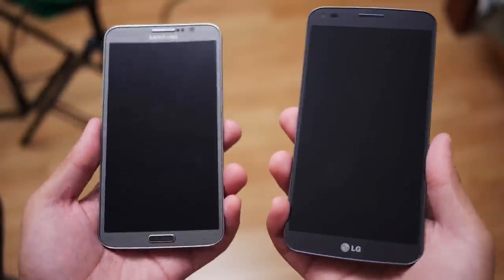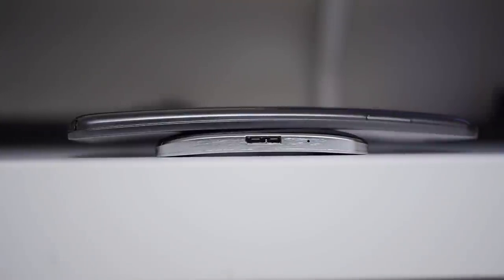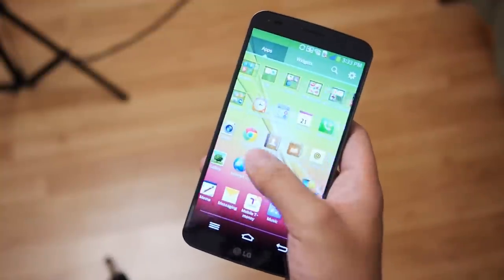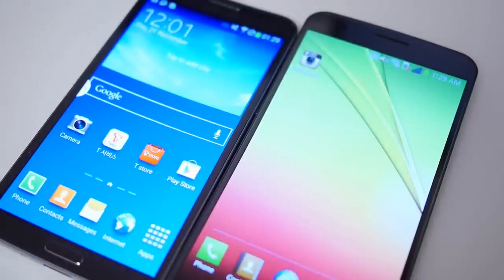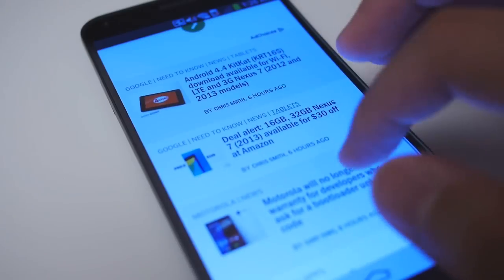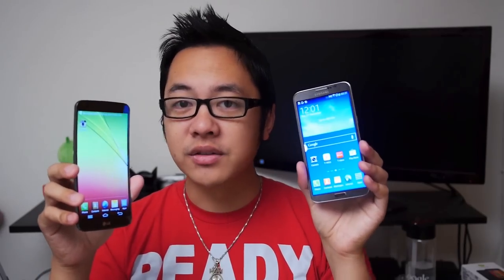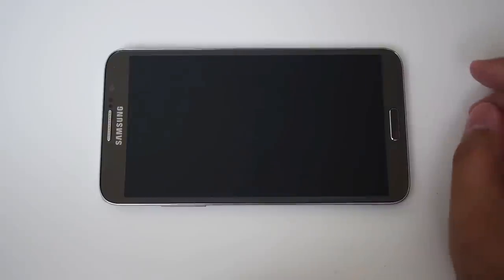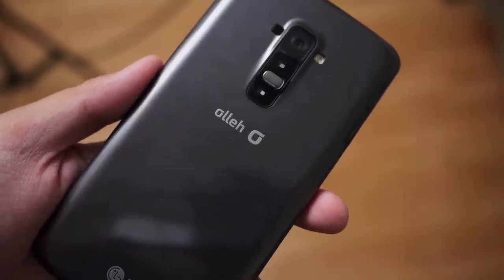LG G Flex vs Samsung Galaxy Round - Quick Look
After a little time with them, Josh looks at the differences between the different curves of the LG G Flex and the Samsung Galaxy Round, pondering their implications for either smartphone.